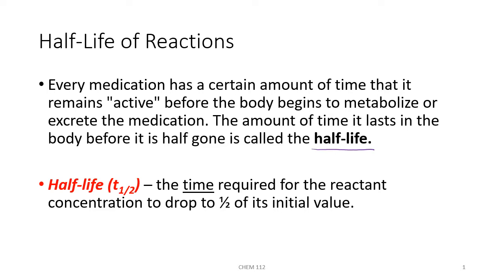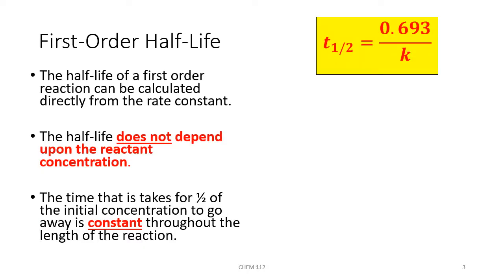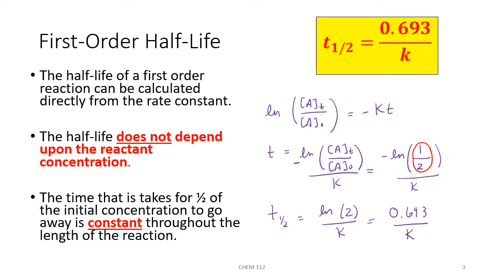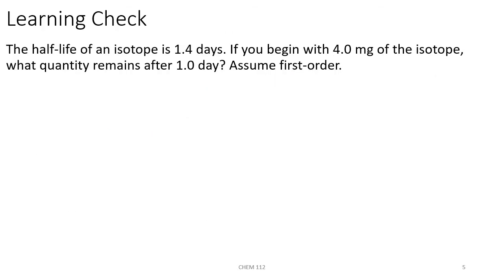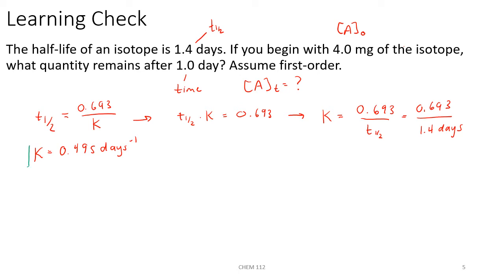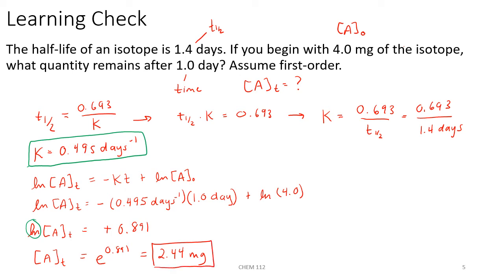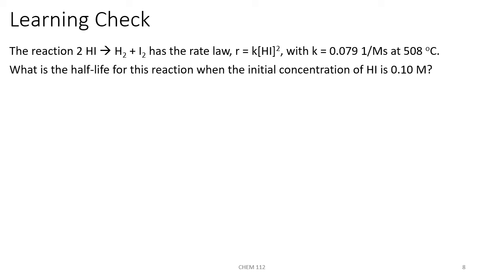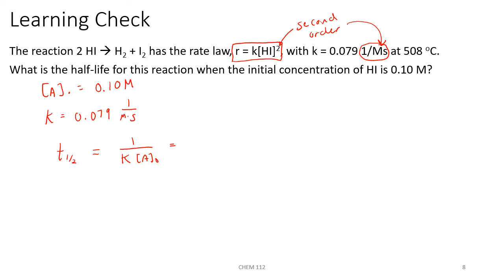CHEM 112 - CH. 12 - Kinetics (Part 4)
Kinetics, half-life